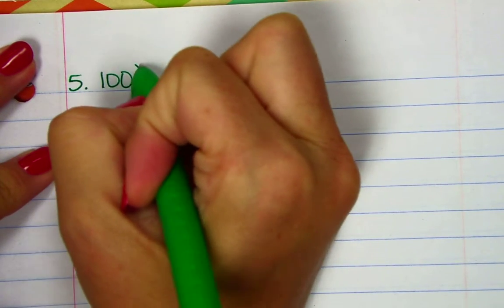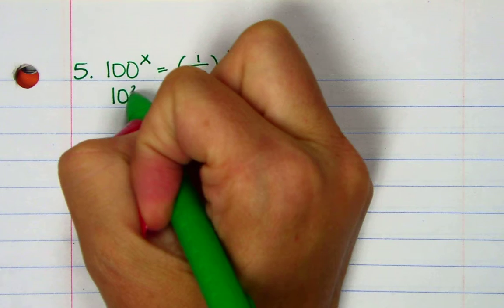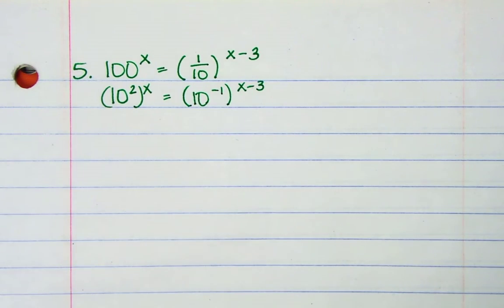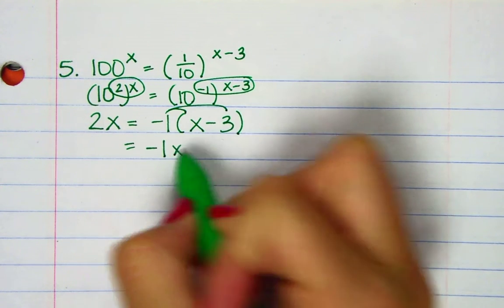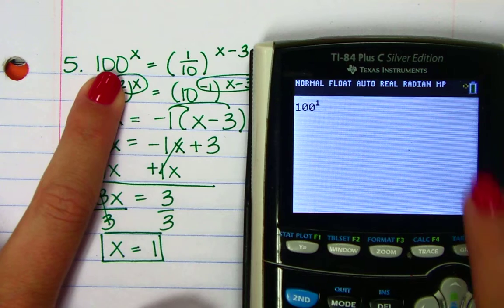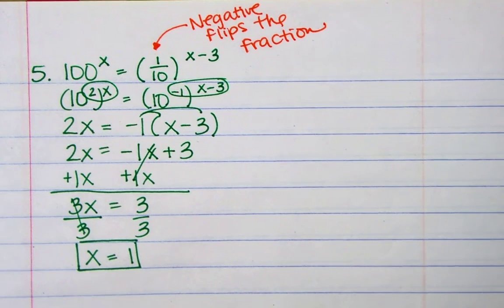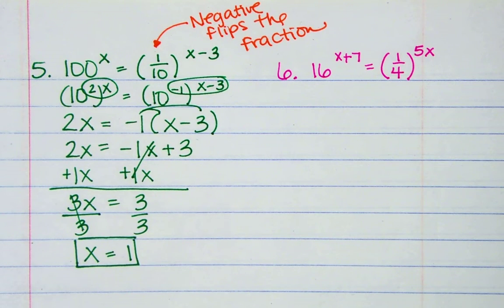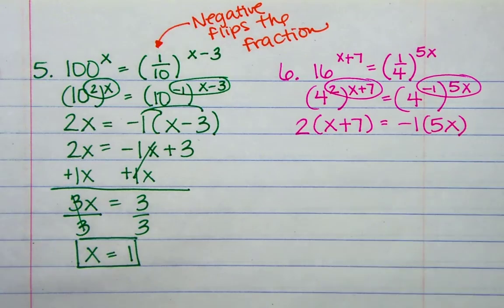6.4 Solving Exponential Equations Part 3